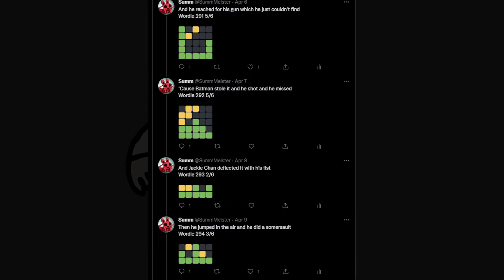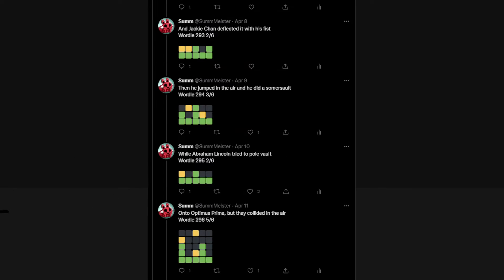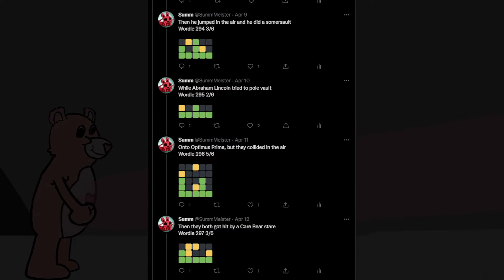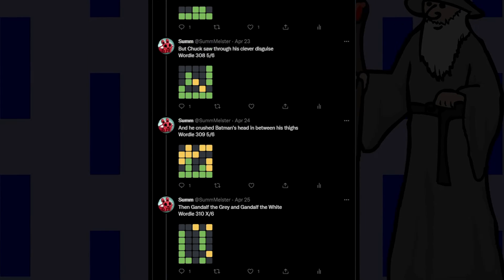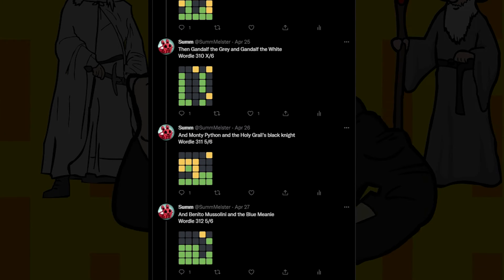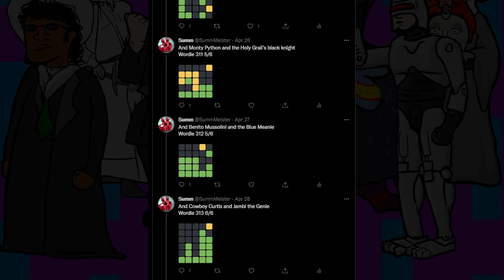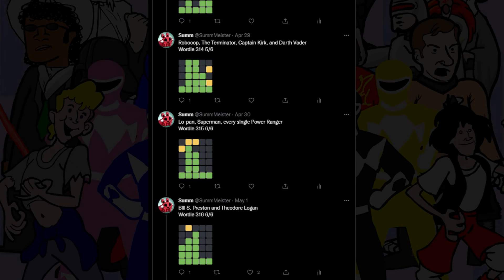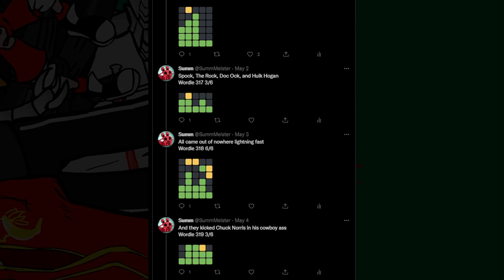The Ultimate Showdown of Ultimate Destiny, entirely through Wordle Tweets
2 months well spent